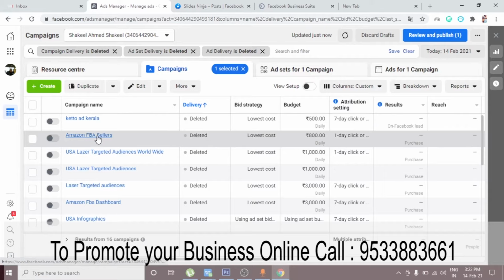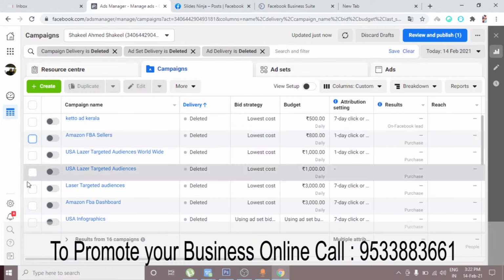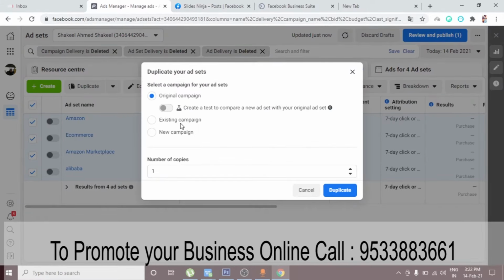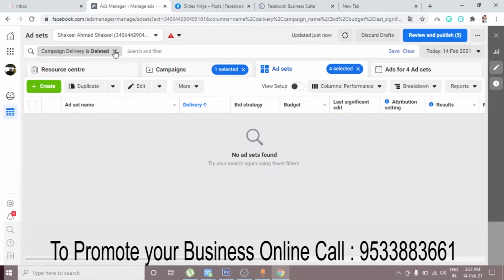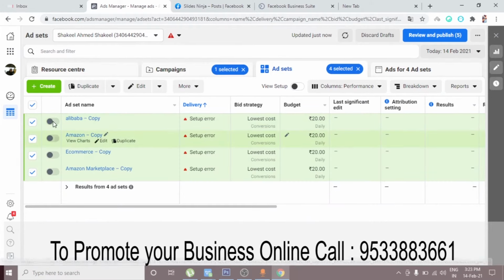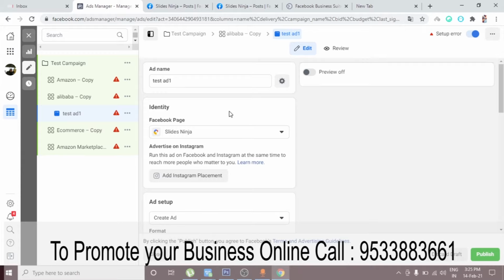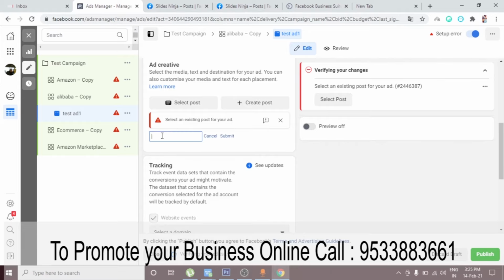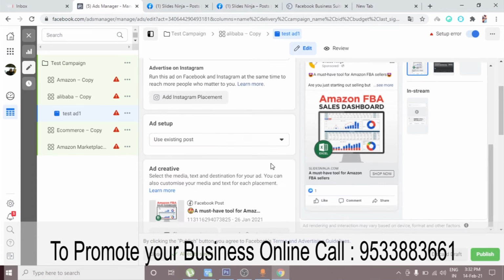How to Recover Facebook Ads Deleted Campaign 2024 | how to recover deleted Facebook ad Campaign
Any further Help  Related to Digital Marketing WhatsApp or Call Me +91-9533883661

in this video im going to show you how to recover facebook ads deleted campaigns